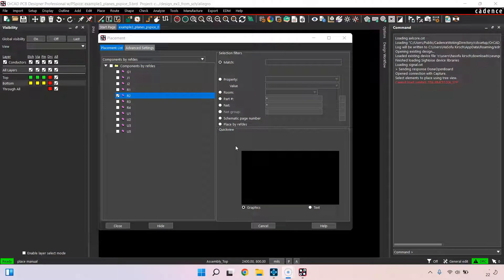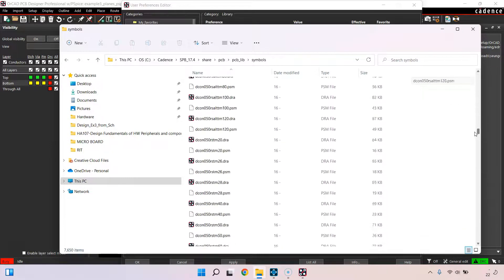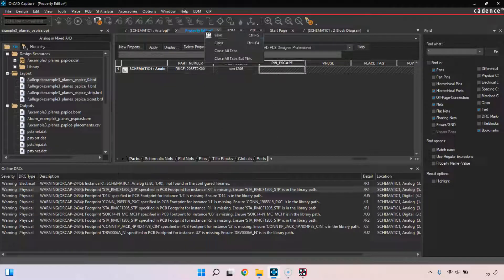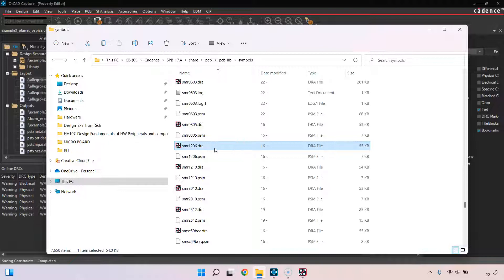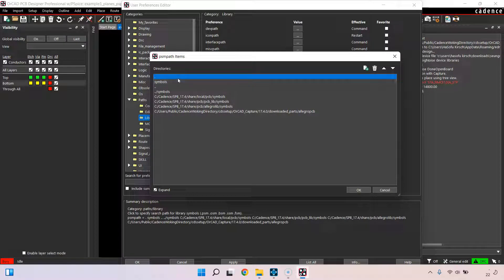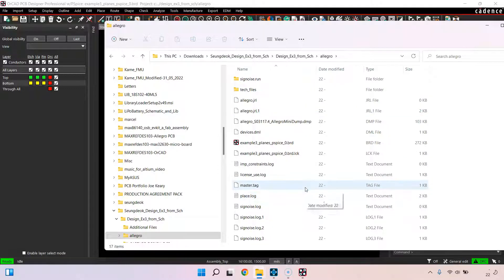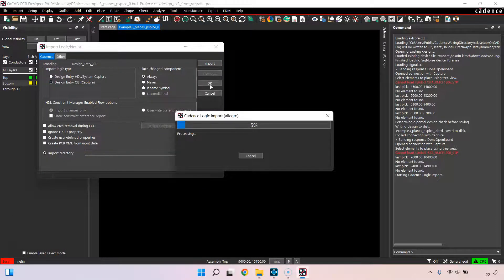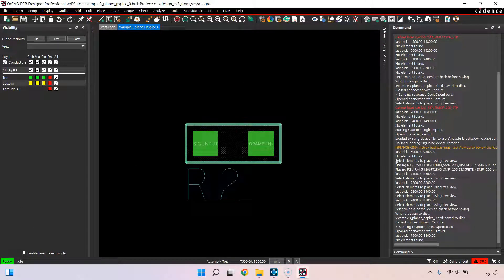Cadence Allegro & OrCAD: Can't Load Symbol Error? How to Fix it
Find out the reasons why PCB design footprints are not loading in Cadence OrCAD during netlisting or not being placed on your printed circuit board in OrCAD PCB Editor.